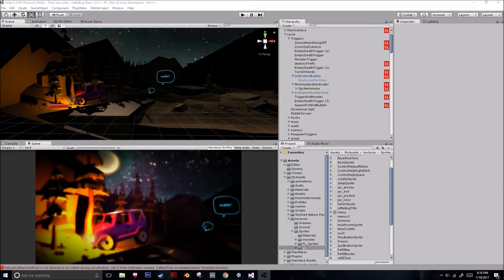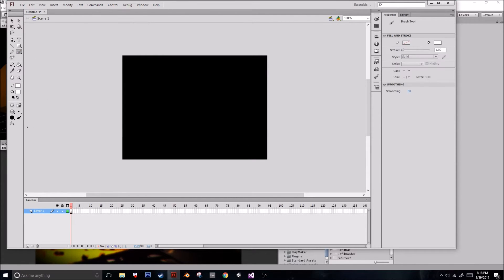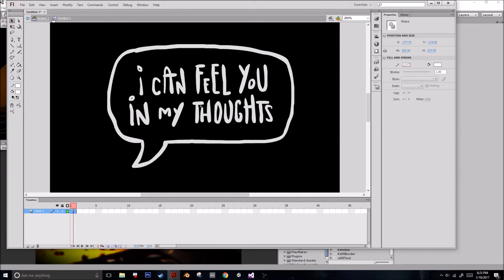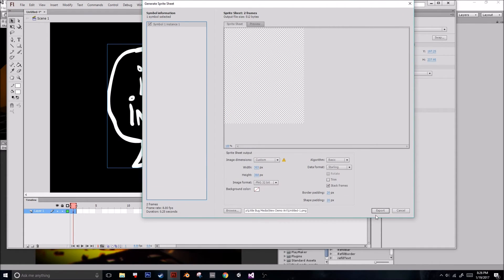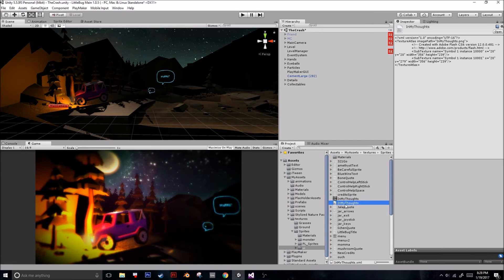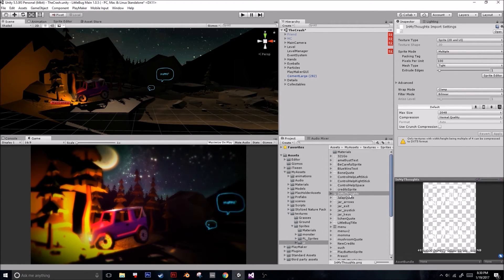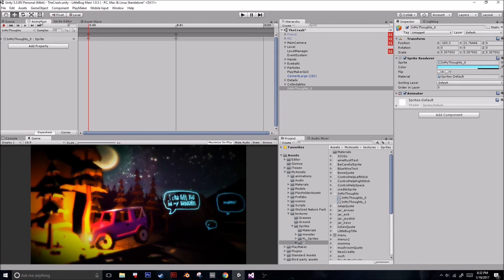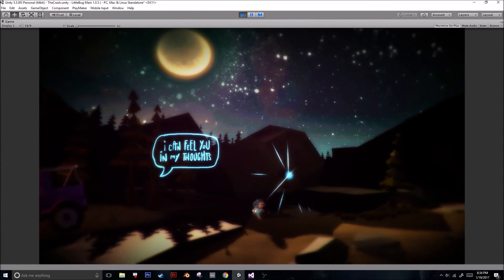Create quick sprites for Unity 5 using Flash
Learn how to quickly draw a sprite animation in Flash and set it up in your Unity scene.

- Support this game's Fig Campaign Thanks!